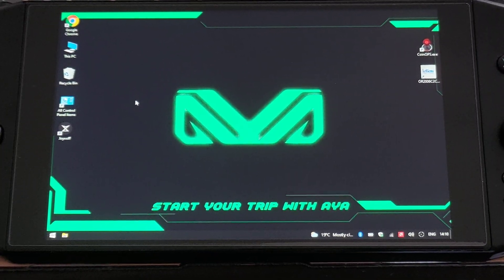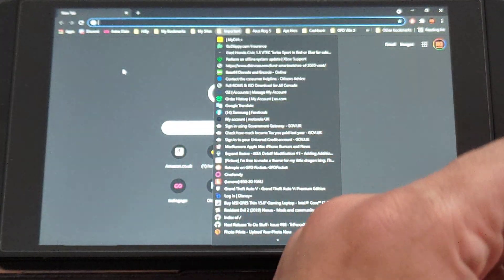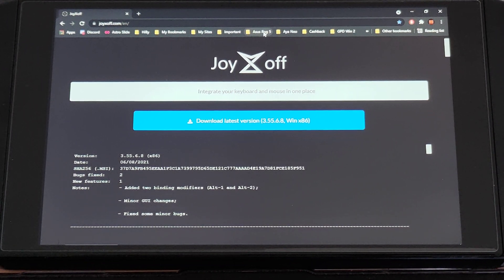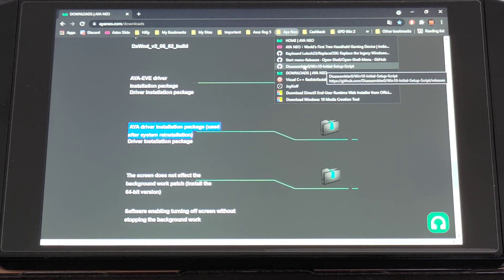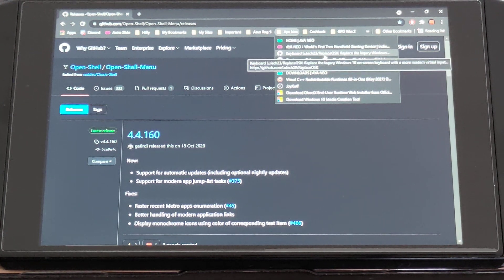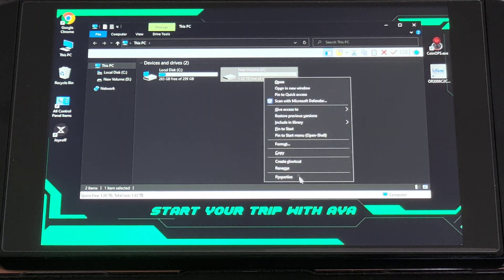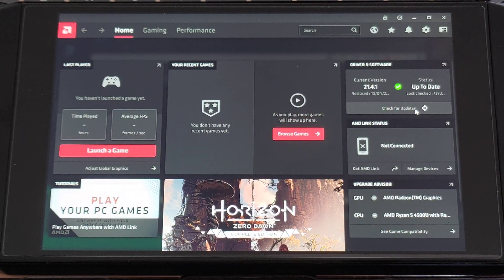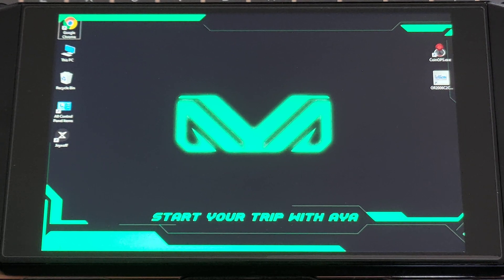Aya Neo (Windows 10 clean install) & Tip & Tricks guide.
Hi guys and welcome again just had a day 1 with my new Aya Neo and replaced the internal 512GB ssd to a 2TB version and done a clean windows 10 install. Links are below of all the recommendations i describe in the video which i highly recommend some are essential & and some are optional hope this will be a guide for those who want to get the best out their devices enjoy. Huge thank you to all the developers for their works for the tools below and to Aya Neo team & The Phawx for his tutorials.

Downloads below shown in the video.

1) Windows media creation tool will allow you to reinstall a clean version of windows 10 download very easy to install on a usb stick or sd card 16 or 32 gb stick will be fine.

2) Download the Aya Neo core drivers if doing a clean install see the video fore the file to download

3) JoyXOFF this will enable the controller sticks to be used as a mouse download

6) ReplaceOSK Keyboard a excellent replacement keyboard for Aya Neo highly recommended download

8) Open-Shell Open-Shell-Menu Great alternative start menu for windows download